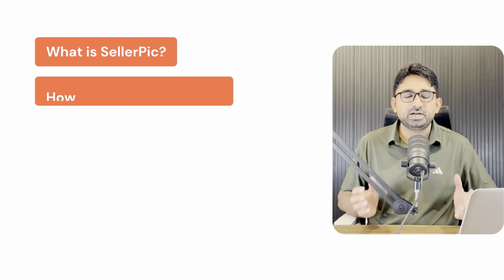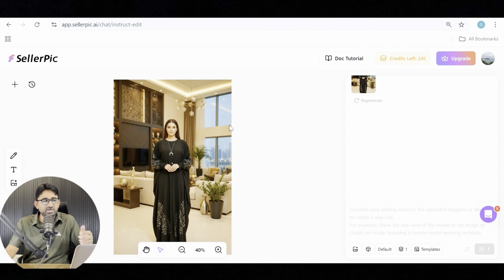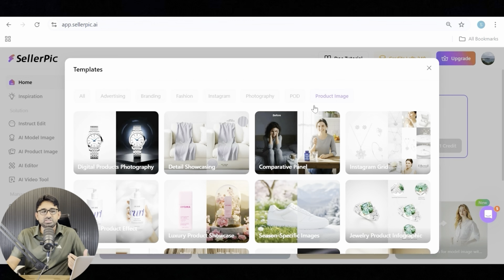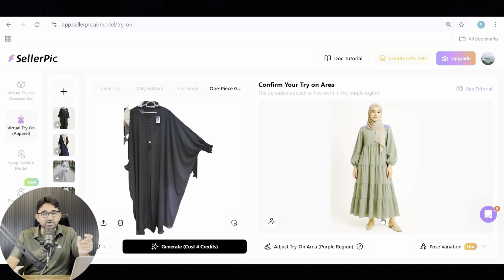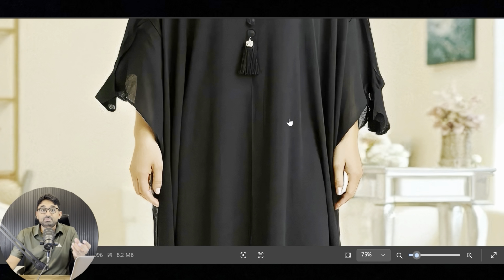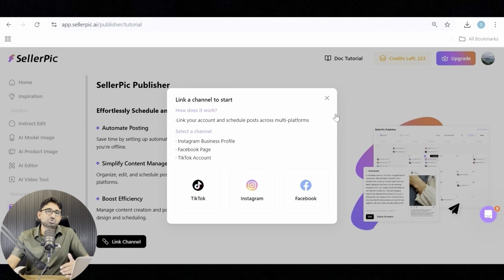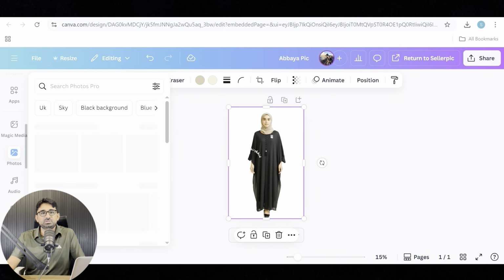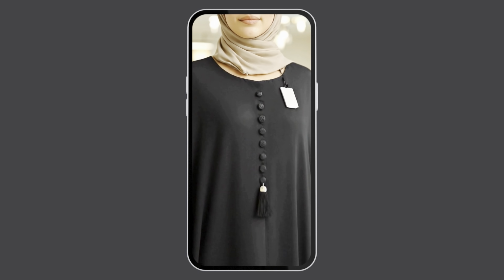How to start a Print on Demand Online Store with AI (Etsy Tutorial Step By Step)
Discover how to start your print on demand business on Etsy using AI tools with SellerPic! This platform can help you create amazing product photography without needing expensive models. Dive into how to create AI product photography and improve your ecommerce business today!

💡 You might also want to know more about SellerPic :
🎨 Image Editing Tools Series: